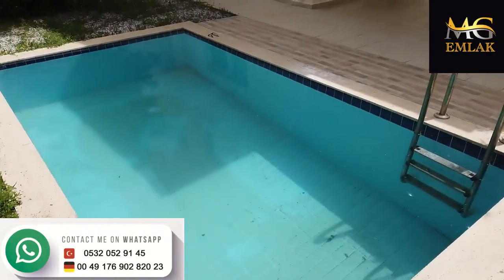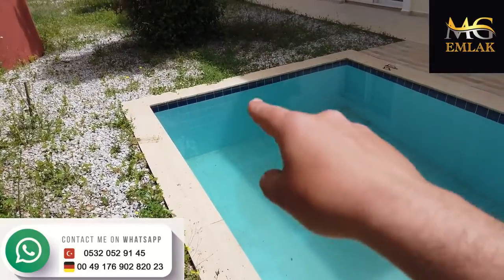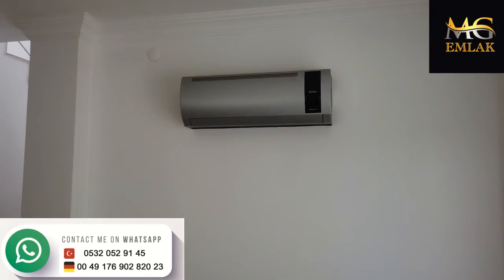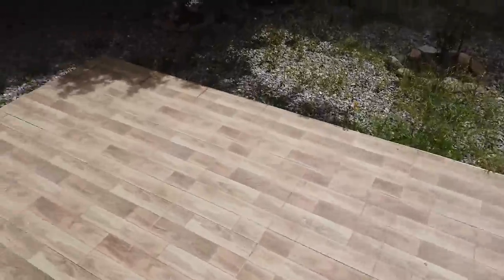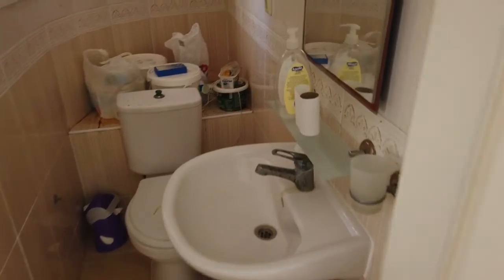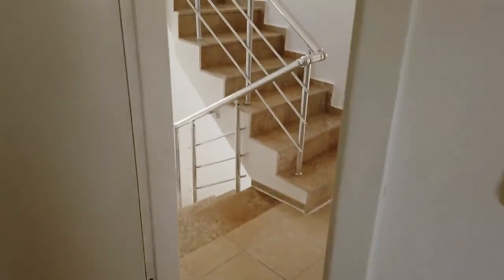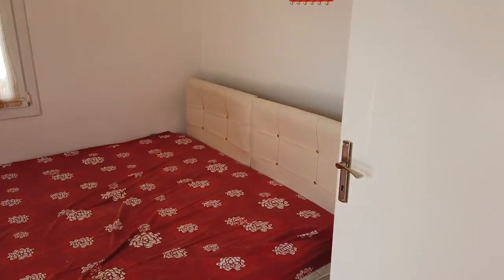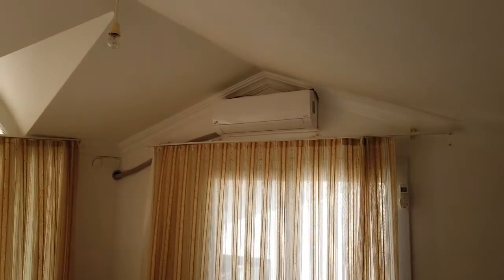Didim akbuk house for sale with by pool 3+1